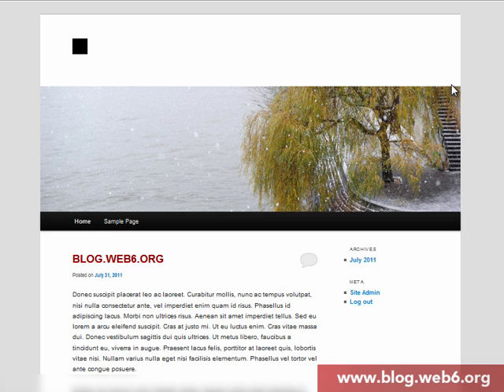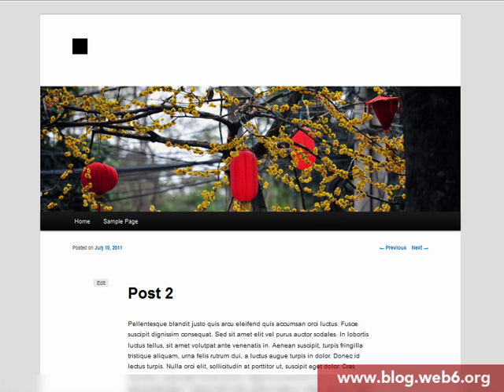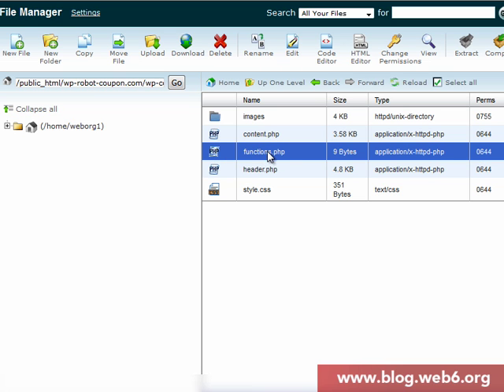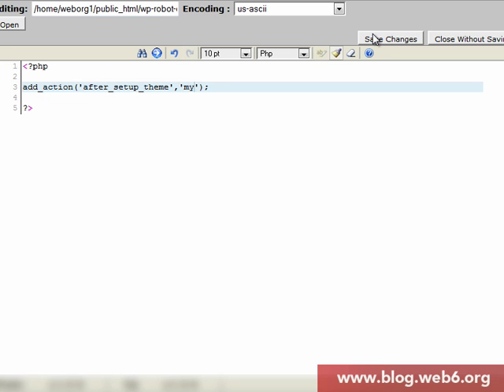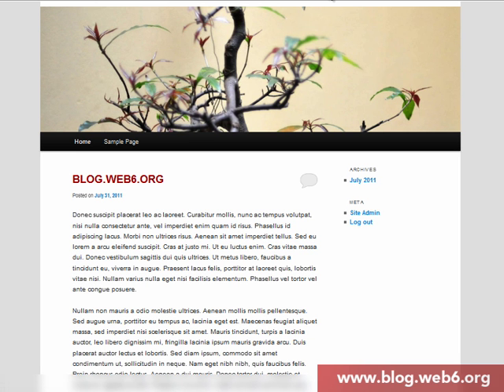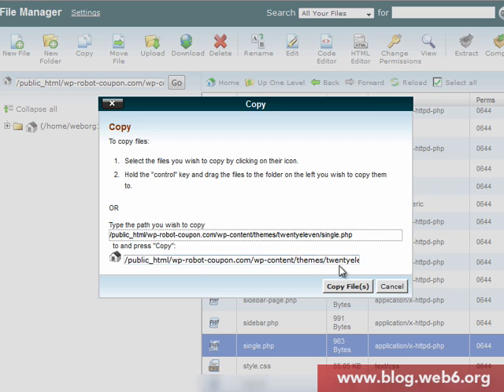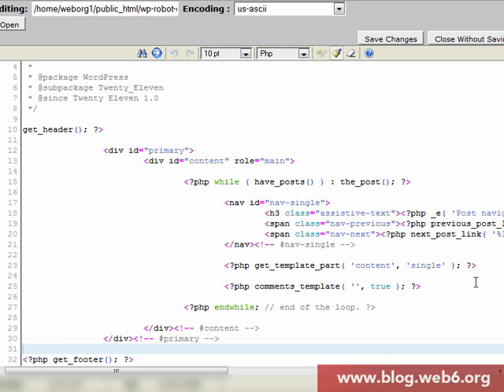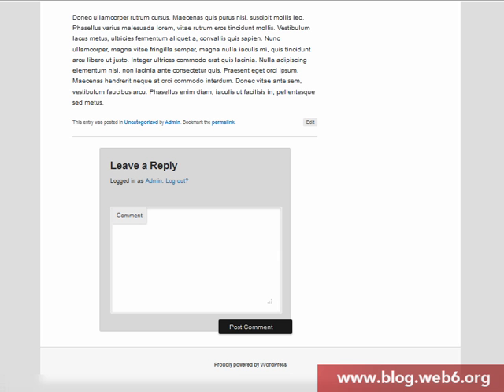Twenty Eleven Sidebar Tutorial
How to add Twenty Eleven sidebar in your post page if you are using WordPress 3.2+